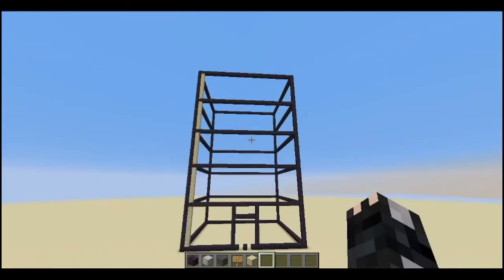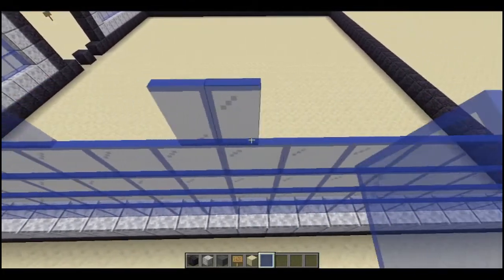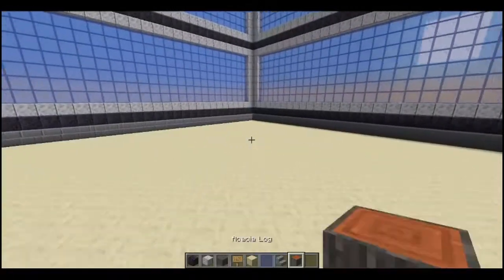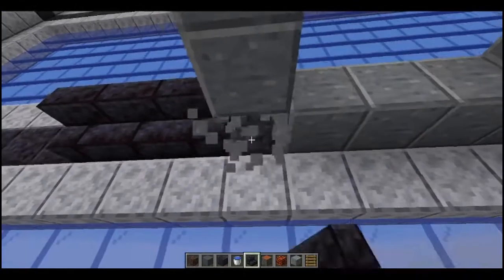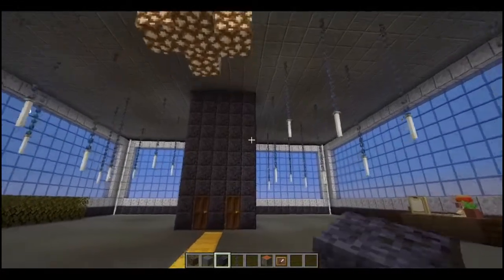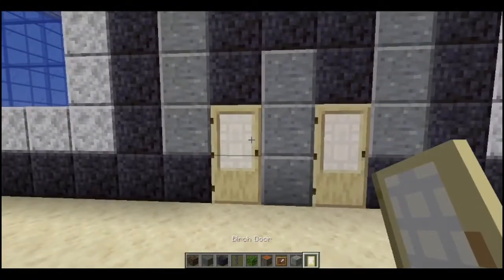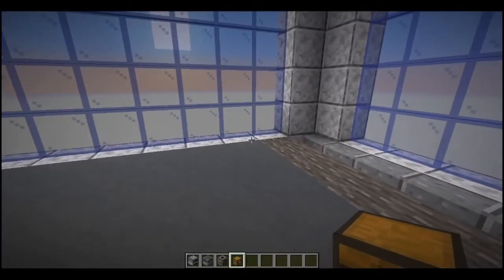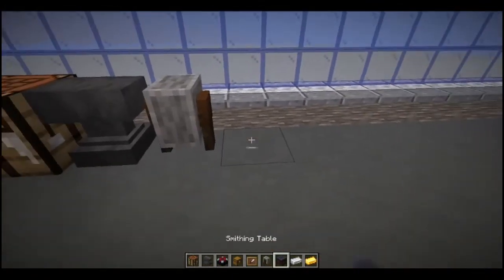Minecraft Building a Skyscraper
Today I will be showing you how to build a Skyscraper in Minecraft.